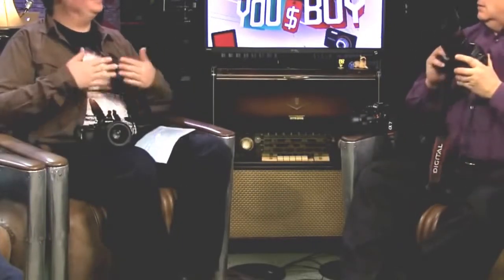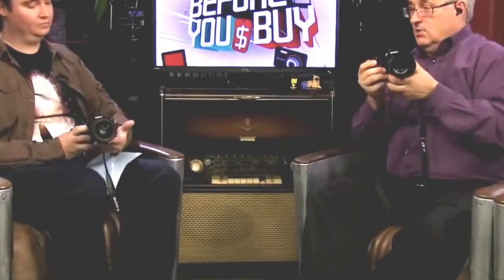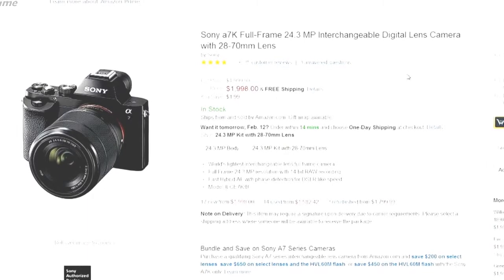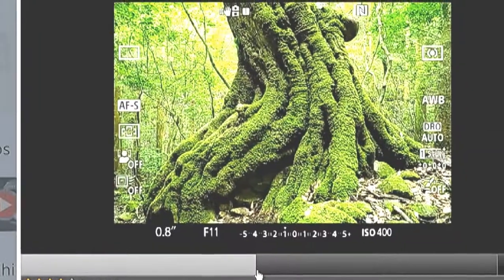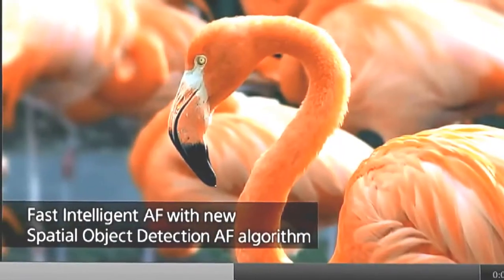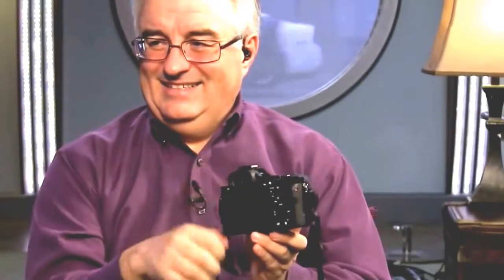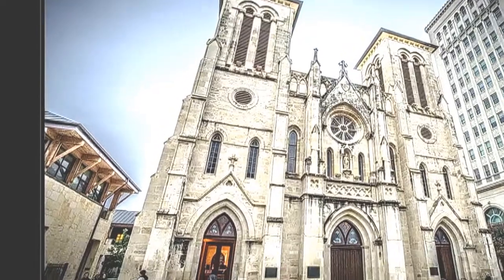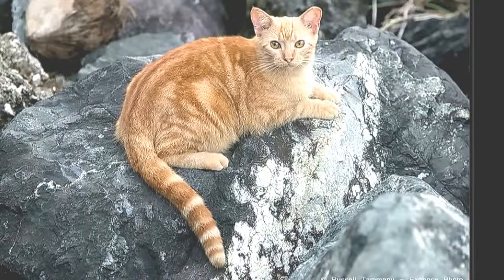Sony Alpha A7 and A7R Camera Review YouTube